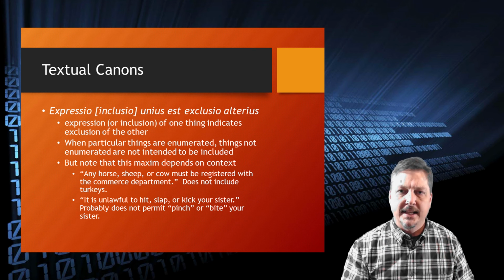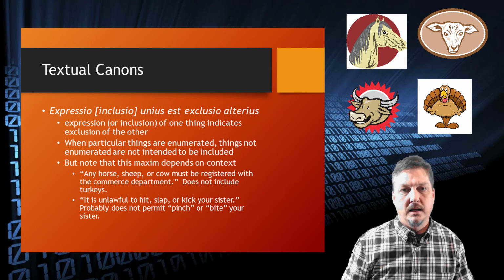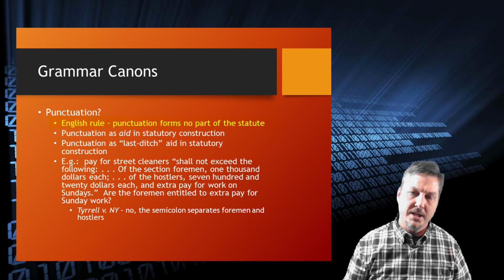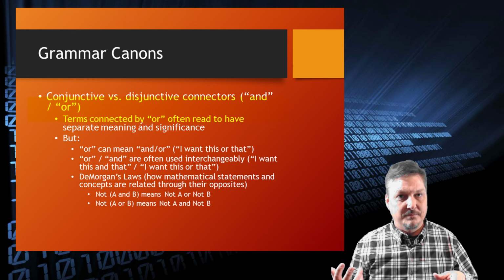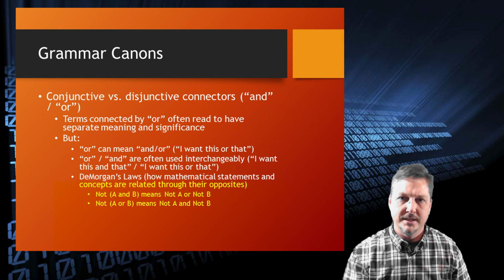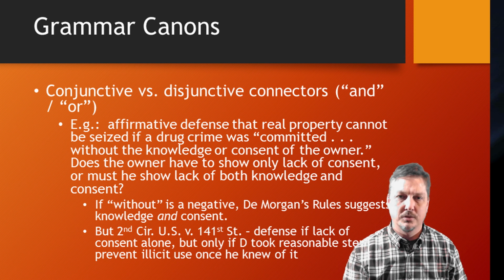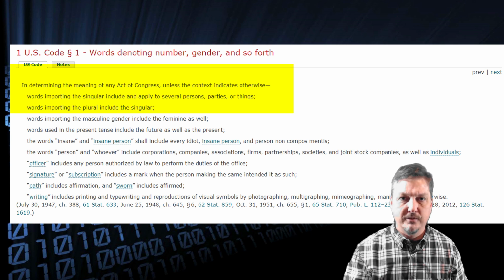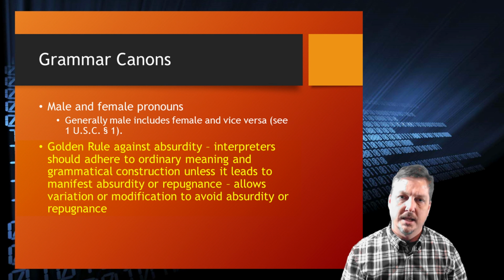Legislation: Doctrines of Interpretation, Part 3